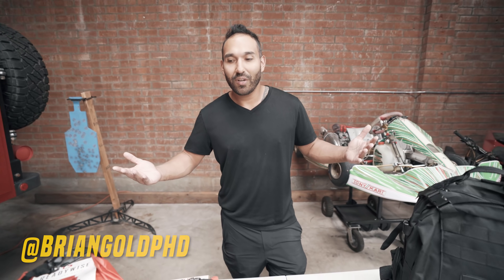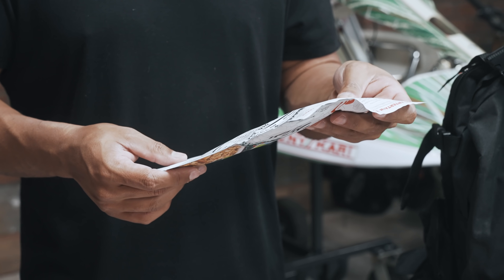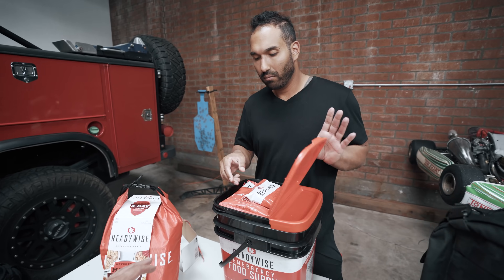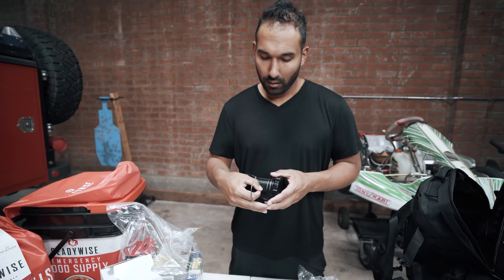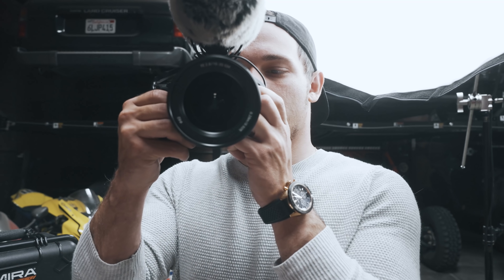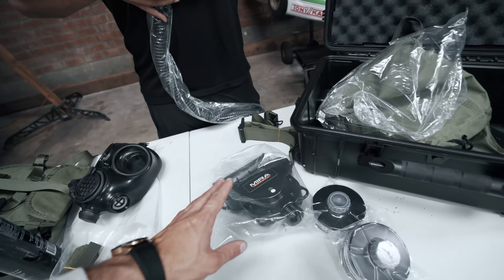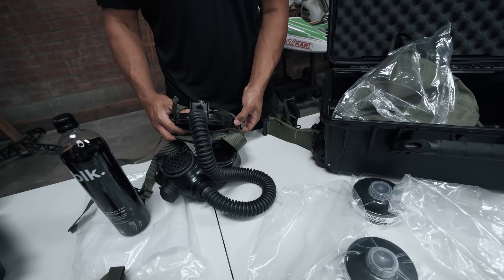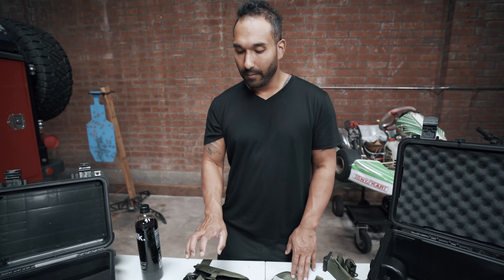Go Bag Additions - ReadyWise Foods & MIRA Safety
On todays episode we have some emergency food and a 3 day Survival pack by Ready Wise, we also have in the the New Mira Safety powered air supply system for their Gas Masks.

Last but not lease is Condition One Hard Case